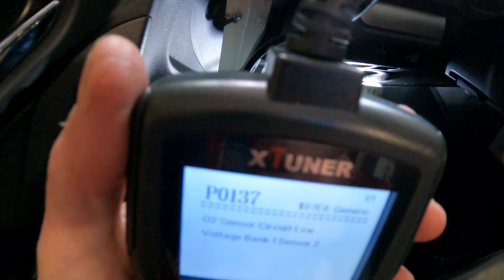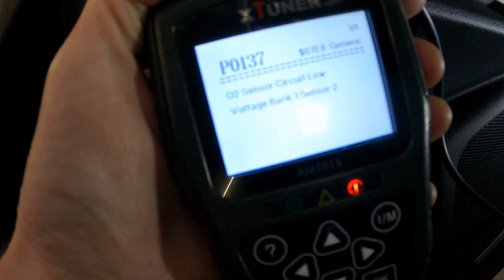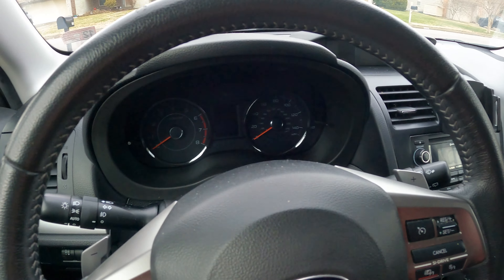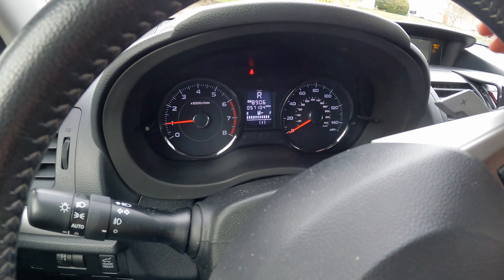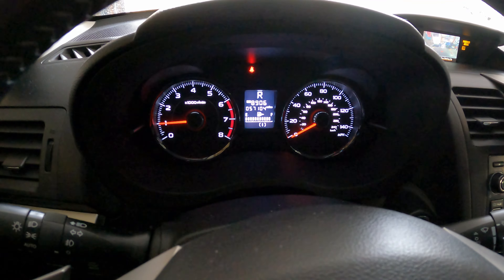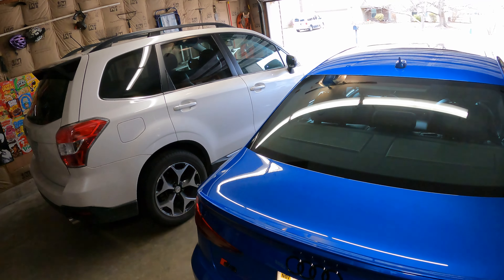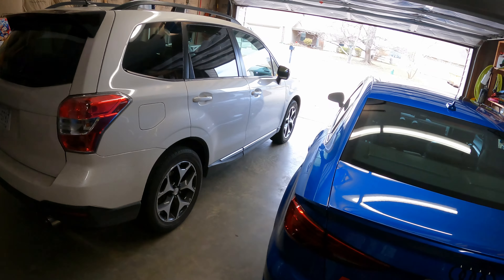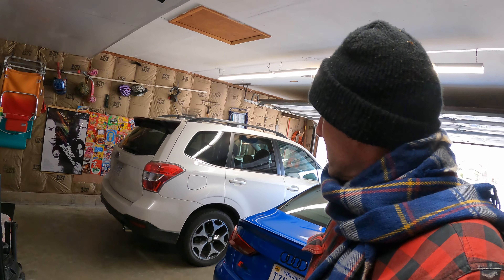2015 Subaru Forester XT Minisode 149: CEL Light Out of Nowhere!